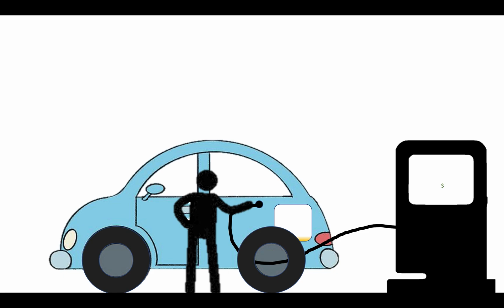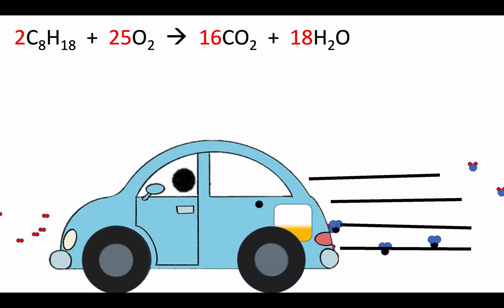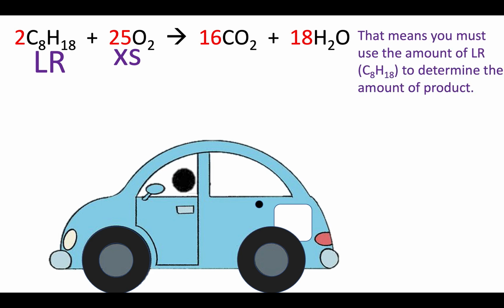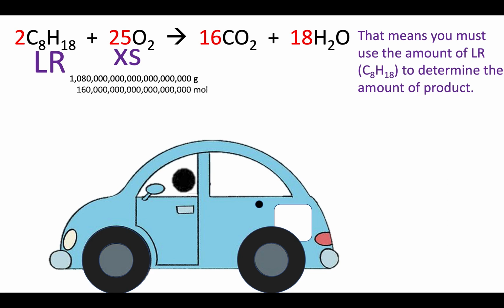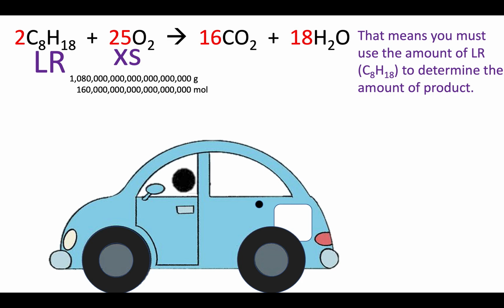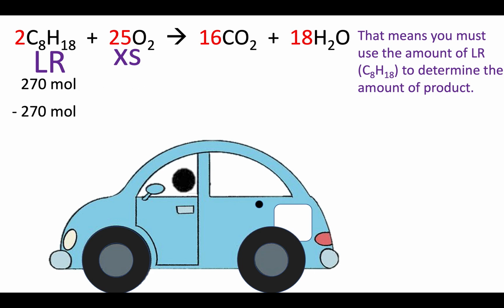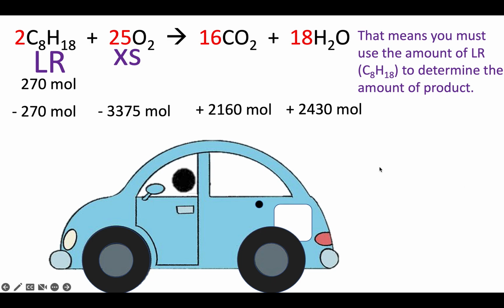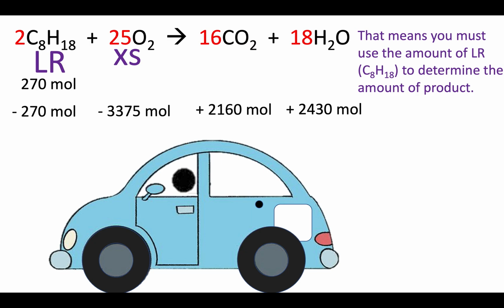LimitingReactantGasoline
Your car's gas tank is used as an example of why identifying the limmiting reactant is necessary.